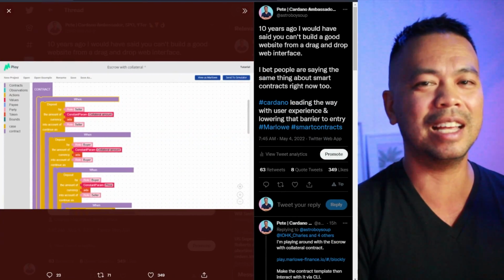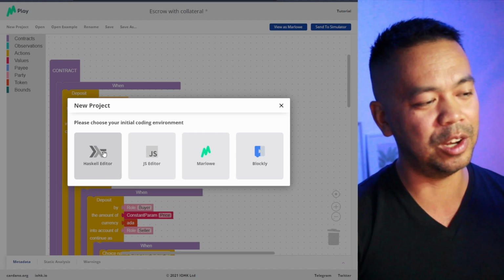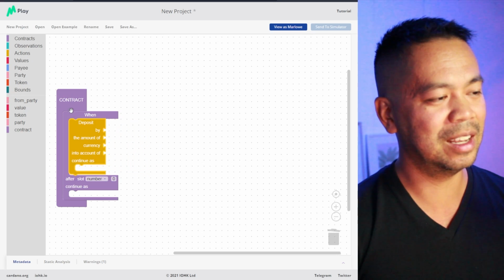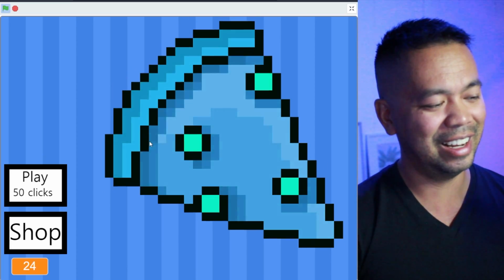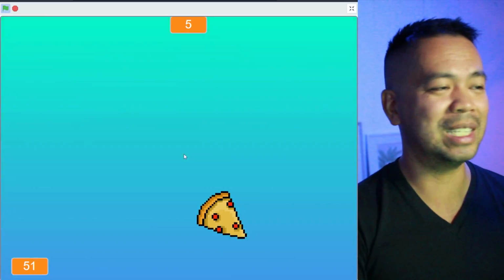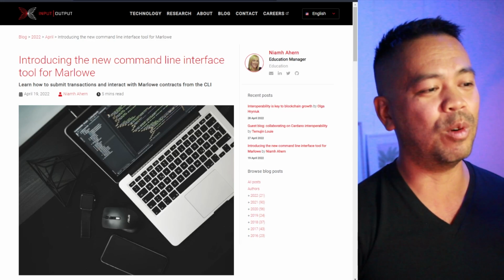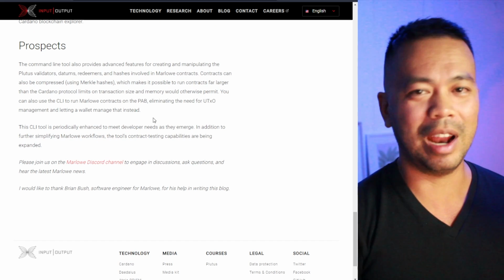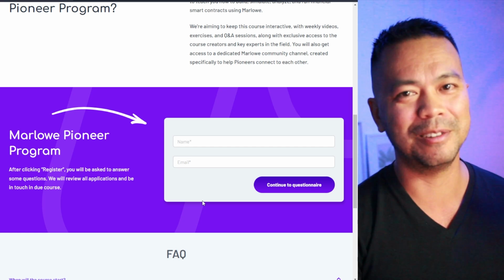Marlowe, Build a Smart Contract with a Drag & Drop Smart Contract Builder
10 years ago, if you asked me what I thought it browser based website builders, I would have scoffed at them and said there was no way they would take off and be better than hand coded website.

Fast forward to today, and the browser based website builders such as Square Space, WIX and many others dominate the entry level website space, lowering the barrier to entry and allowing anyone to easily build a website that draws in business and can scale.

In the blockchain and Web3 space we have Marlowe. A visual smart contract builder being created by the team at Input Output Global designed to make the world of smart contracts easier. Anyone that can understand the programming logic can now drag and drop that logic into a flow and have their smart contract interact with the Cardano blockchain.

Marlowe is that lowering of the barrier of entry to the blockchain world, allowing anyone to write smart contracts.

You can send Cardano native assets to:
addr1qxlctk2qq4wrutyy3denavfc9299flj5shjp67txaykrct4sqt0jpdv0dvd36dt8wq3htpe9jksnpmrxq8fajheu8cxq6amvvn
or $rugmedaddy